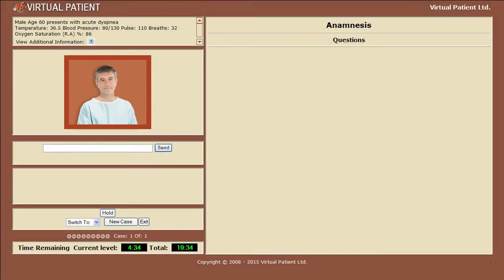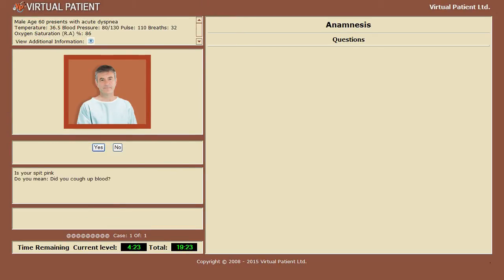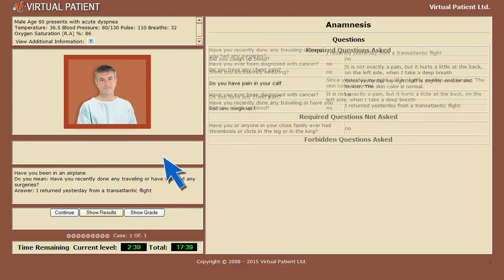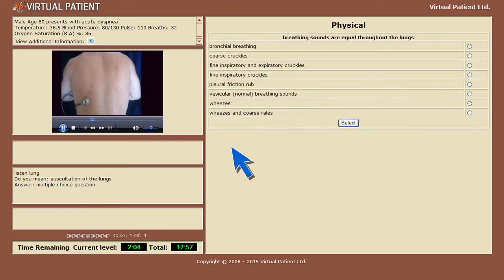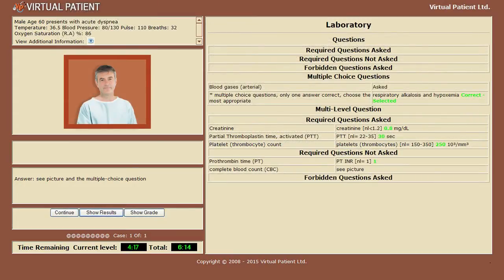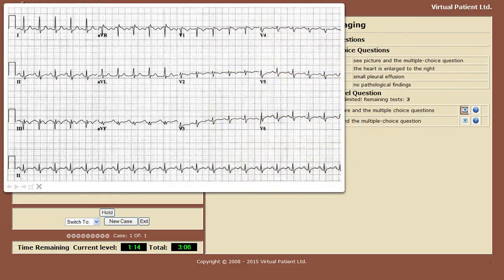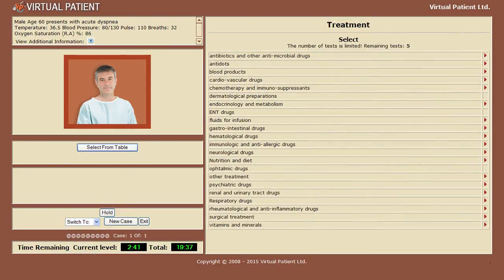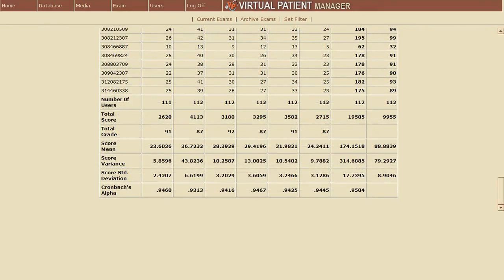Virtual Patient 2015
Virtual Patient (VP) System 2015

The VP System is a computerized virtual patient system enabling teaching, practice and competence assessment of medical students' skills in patient evaluation.

The VP System is a Web 2.0 interactive software application designed to provide a complete e-learning and e-assessment environment for any Medical Learning Institution.